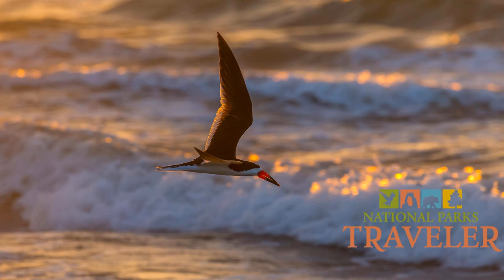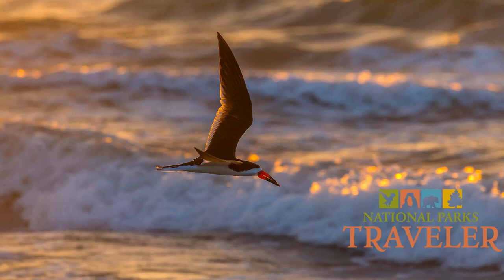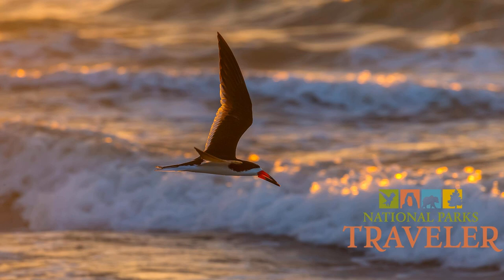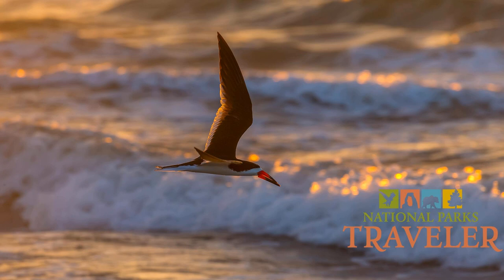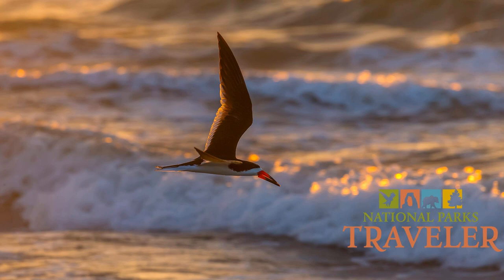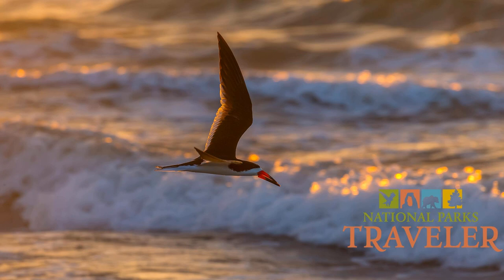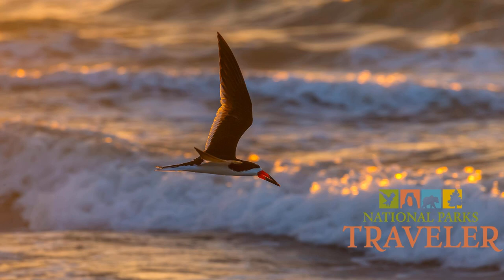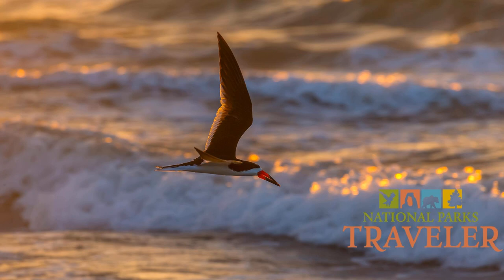National Parks Traveler: Exploring Padre Island National Seashore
Some 615,000 visitors a year flock to the hard-packed gray sands of Padre Island National Seashore along the Gulf Coast of Texas. This undeveloped national seashore boasts an abundance of natural wonders in its tidal flats, dunes and grasslands. Ample solitude can be found on it 65-mile stretch of beach, including 60 miles that are only accessible by four-wheel drive.

 The Traveler’s Lynn Riddick takes an in-depth look at Padre Island National Seashore and finds that not only is it a popular destination for campers, windsurfers, and anglers, but history buffs might find intrigue in the remnants of early settlements, cattle ranches and military installations found there.